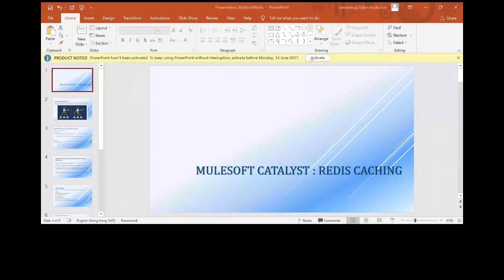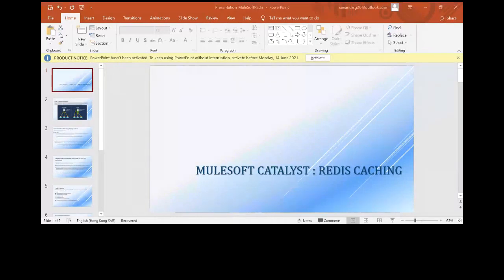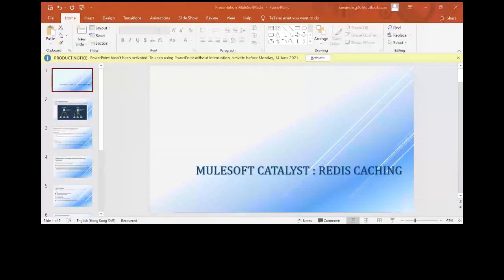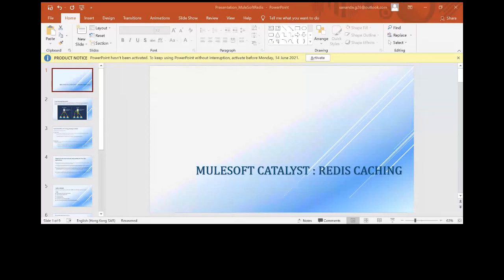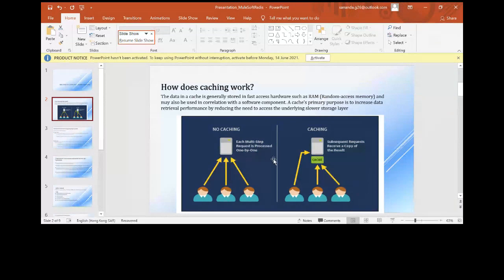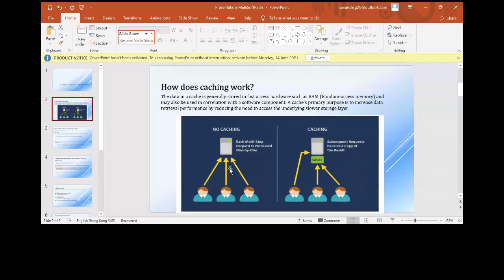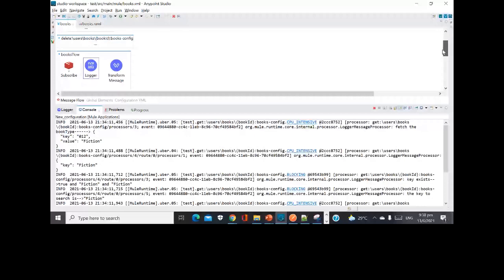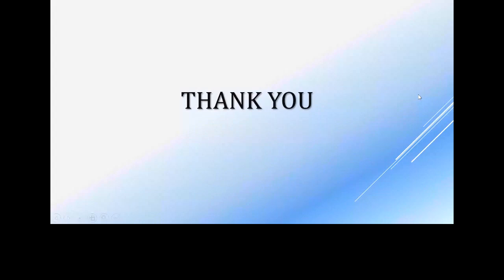Hong Kong Virtual Meetup : Redis Connector In Mule 4